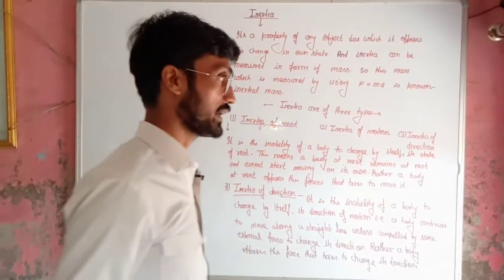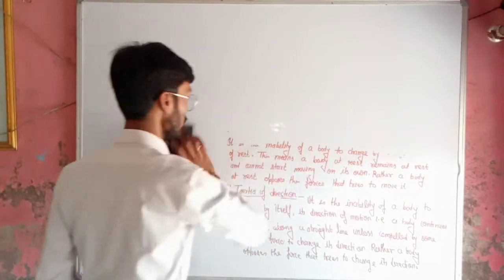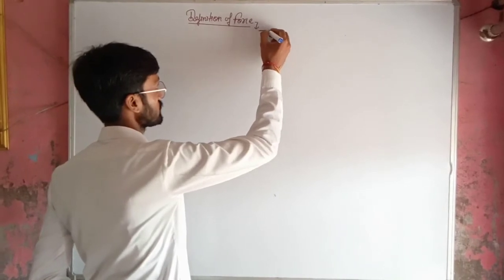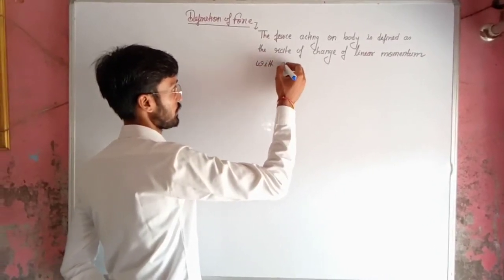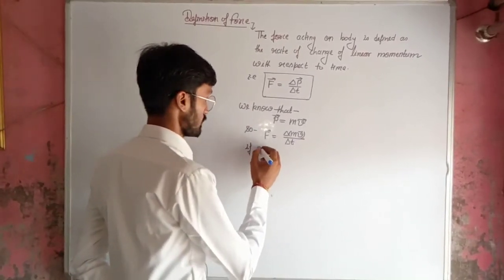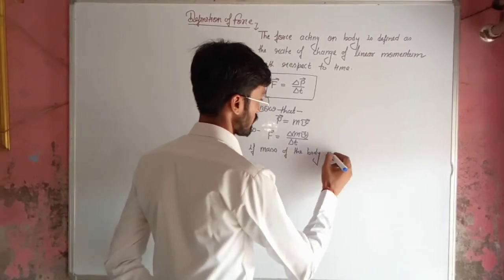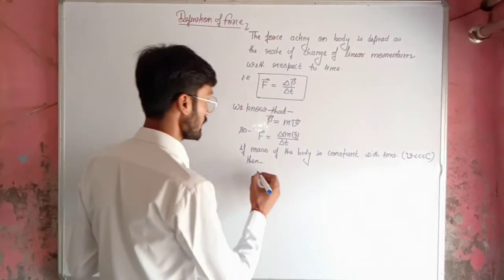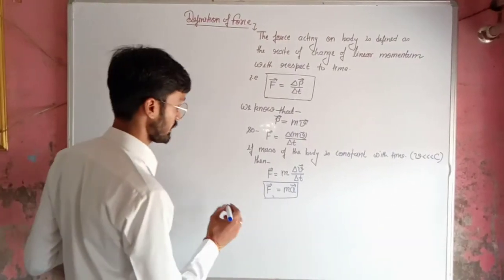XI definition of force unit dimensional formula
By pradeep sir